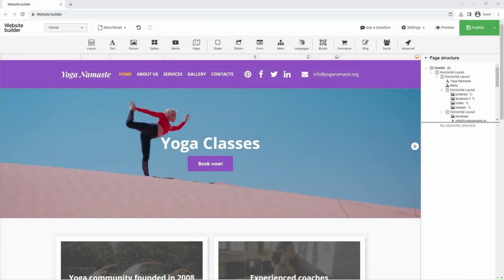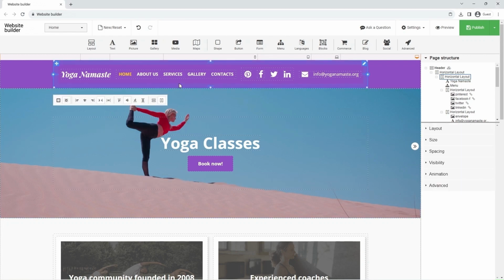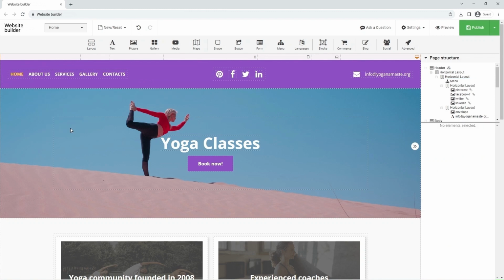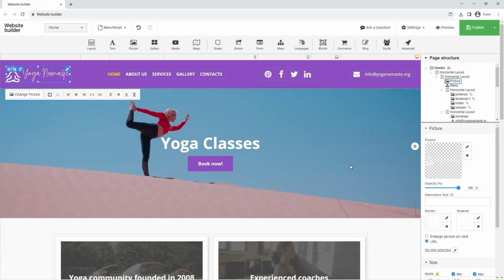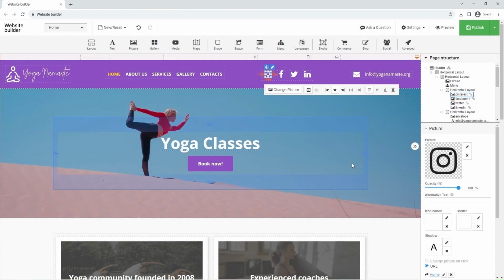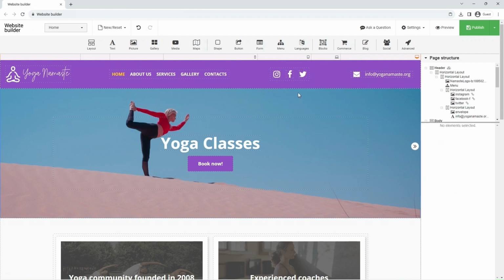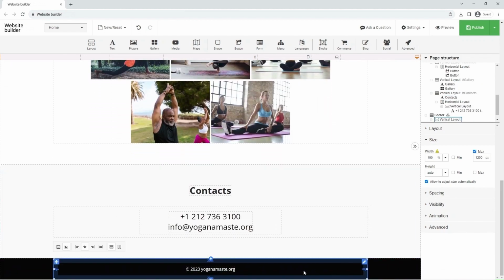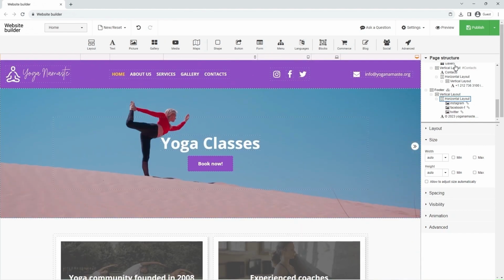Master Your Website's Header and Footer | Website Builder Tutorial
Elevate the look and functionality of your website with a well-designed header and footer! In this tutorial, learn how to customise and optimise your website's header and footer sections using our intuitive Site Builder. Watch now and take your website to the next level!